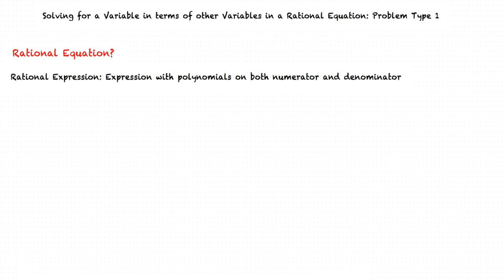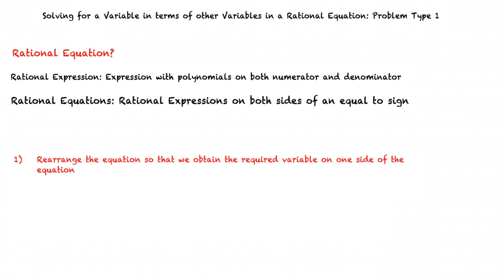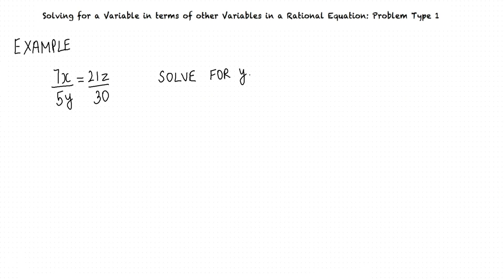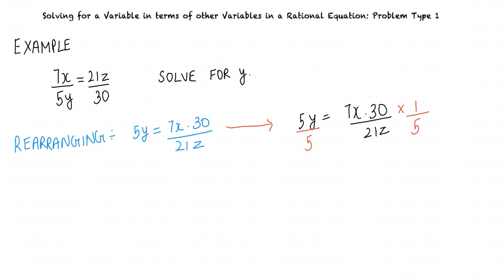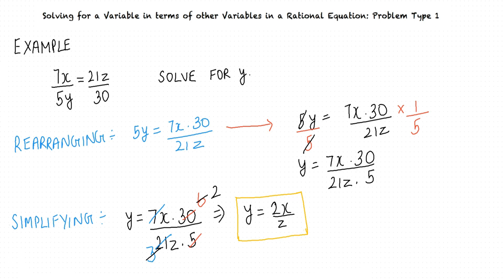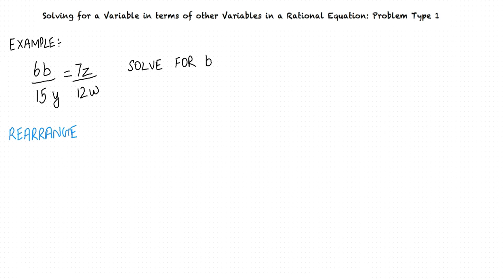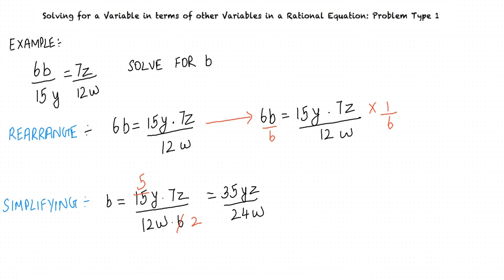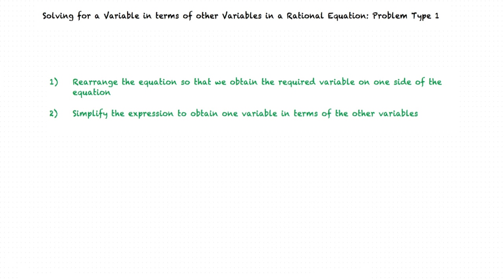Topic: Solving for a Variable in terms of other Variables in a Rational Equation: Problem Type 1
This is a topic level video of Solving for a Variable in terms of other Variables in a Rational Equation: Problem Type 1 for ASU.

Join us!